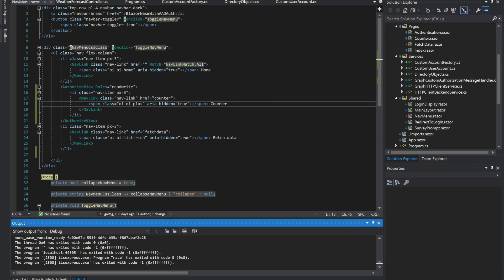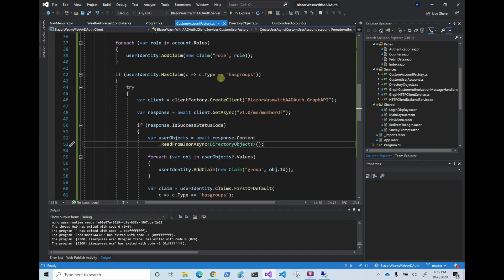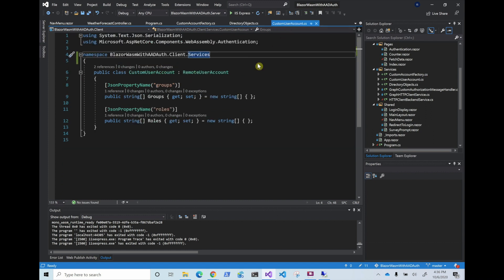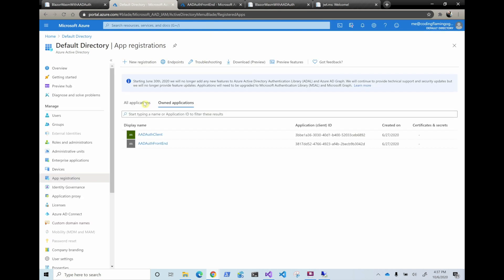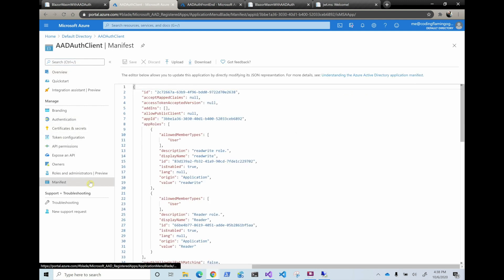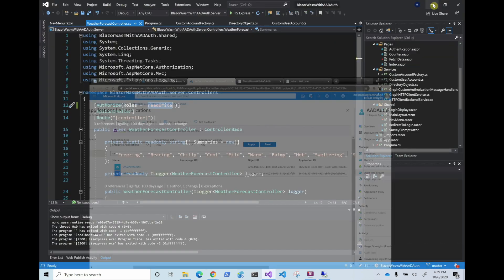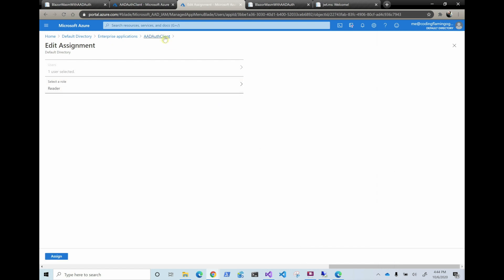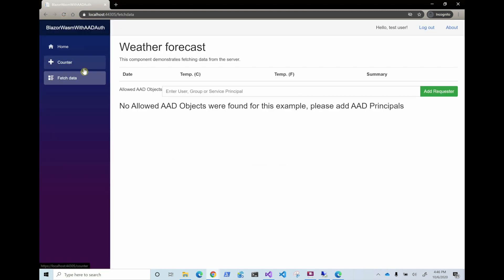How to Add Authorization with Azure App Roles to Blazor WASM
In this video we make our Blazor web assembly application support multiple azure tenants for authentication.